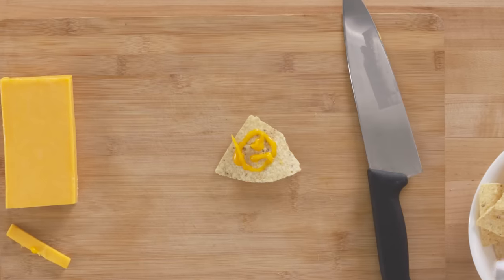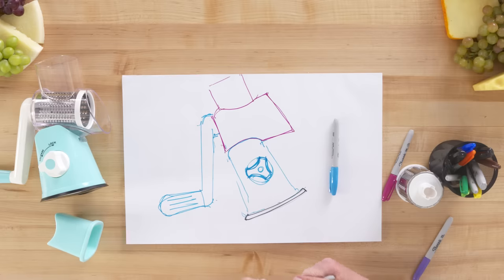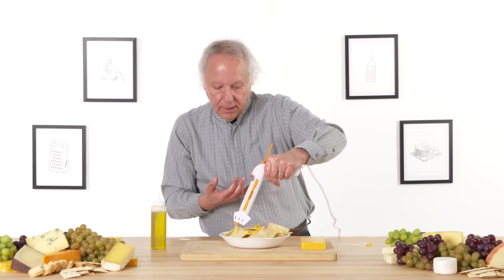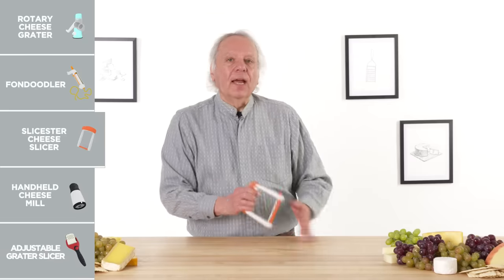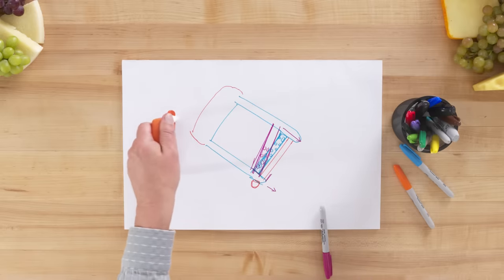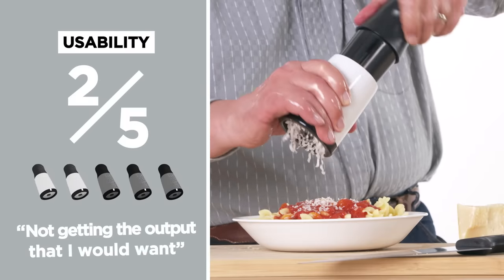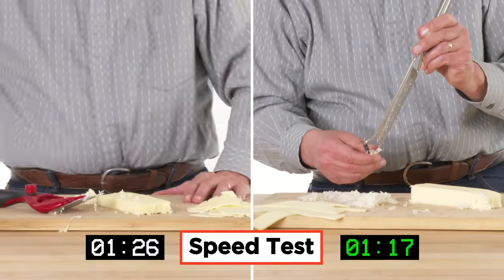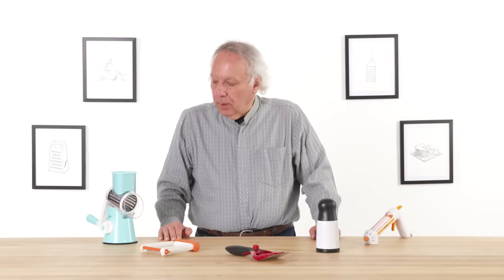5 Cheese Gadgets Tested by Design Expert | Well Equipped | Epicurious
Design and usability guru Dan Formosa returns to evaluate and improve upon 5 gadgets designed to help slice, shred, melt and eat cheese. Watch as he tests each gadget, putting them through the gauntlet while commenting on what works, what doesn't, and what he'd do to improve their design.

Check out the products Dan reviews in this episode:
Ancevsk Manual Rotary Cheese Grater

Slicester Cheese Slicer

Handheld Cheese Mill

Adjustable Cheese Grater/Slicer

0:00 Introduction
0:38 Rotary Cheese Grater
3:40 Fondoodler Cheese Gun
8:05 Slicester Cheese Slicer
11:15 Handheld Cheese Mill
14:21 Adjustable Cheese Grater/Slicer

5 Cheese Gadgets Tested by Design Expert | Well Equipped | Epicurious